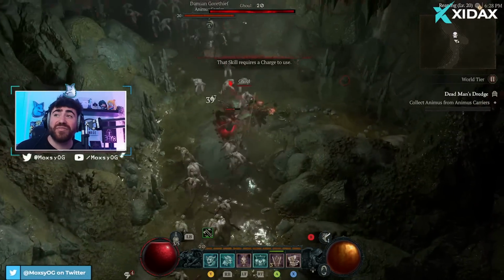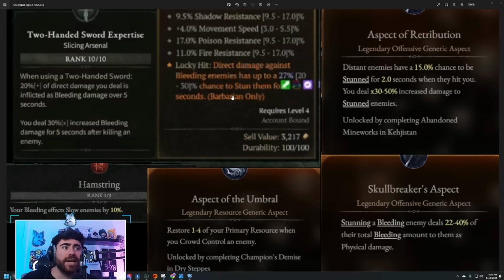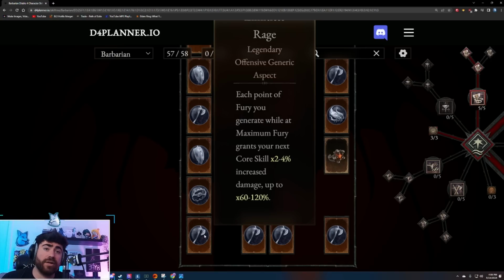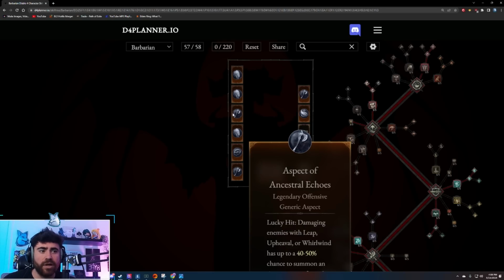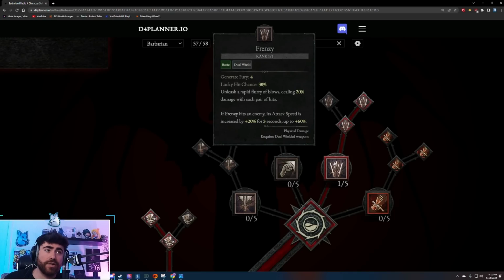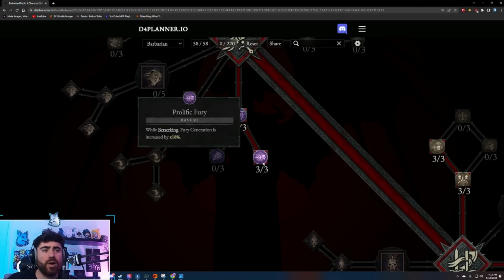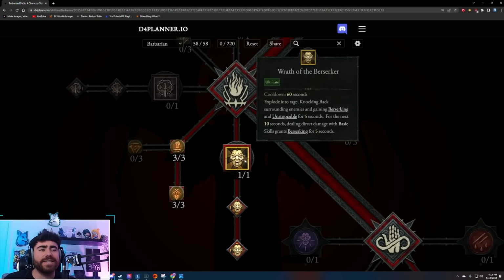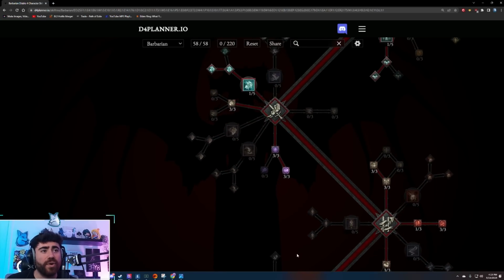MY DAY 1 BUILD! Bleed Whirlwind Barb // Diablo 4 Barbarian Perfected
Today we go over my bloodsplosion whirlwind barbarian build! I think this build is going to be an absolute monster when day 1 comes around and has been performing extremely well in the beta. Hope you guys enjoy the video!

0:00-0:42 Introduction
0:42-3:36 Overview
3:36-6:42 Gear & Legendary Aspects
6:42-11:55 Skill Tree
11:55 Outro